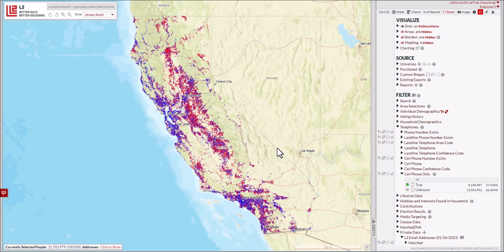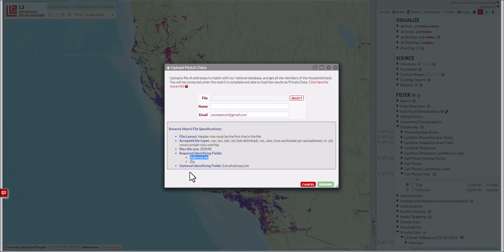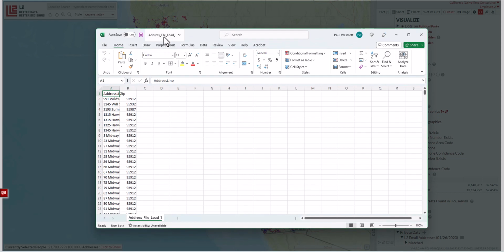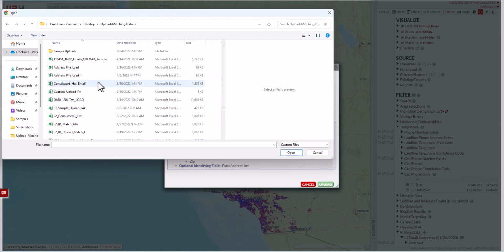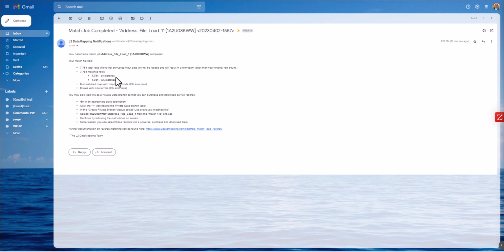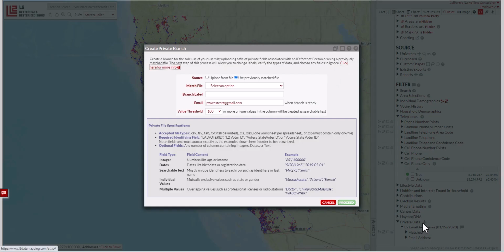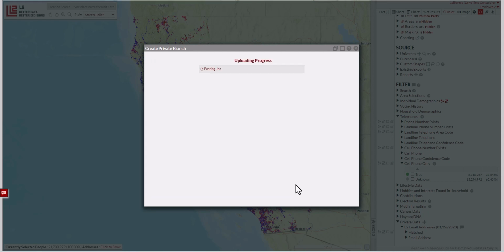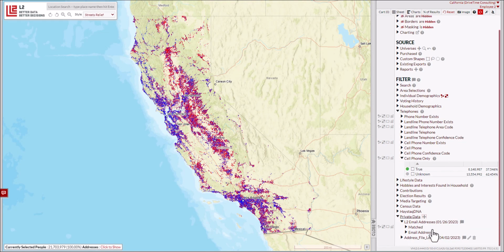Matching an Address only file in L2 DataMapping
How to matching a file to ALL records at a list of addresses in L2 DataMapping